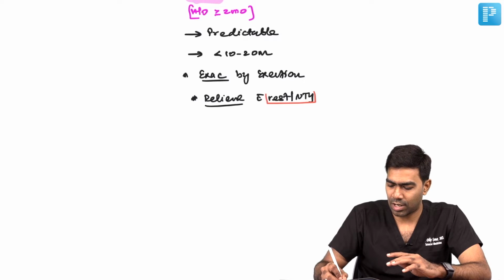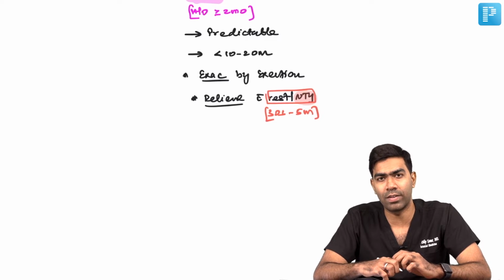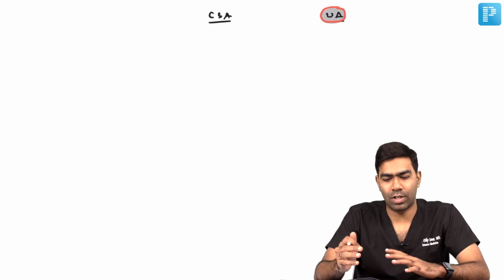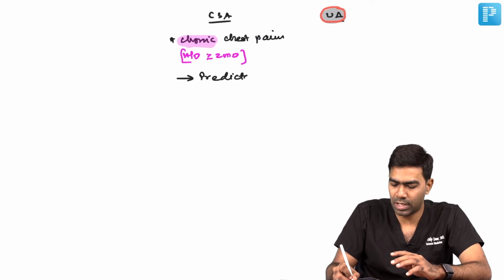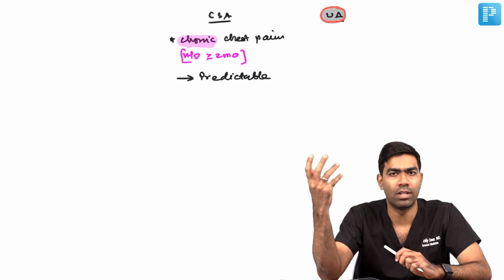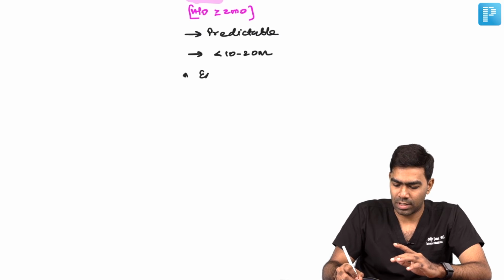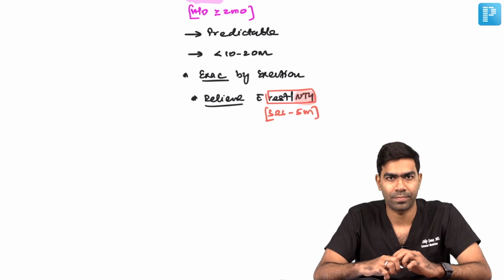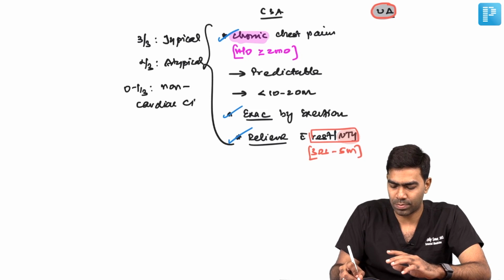Chronic Stable Angina by Dr. Dilip Kumar - PrepLadder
In this video, watch Dr. Dilip Kumar deliver an elaborate lecture on Chronic stable angina to help in the preparation of Super Specialty in Medicine.